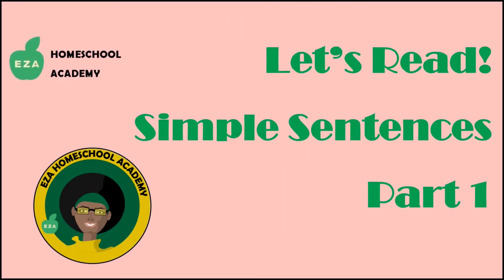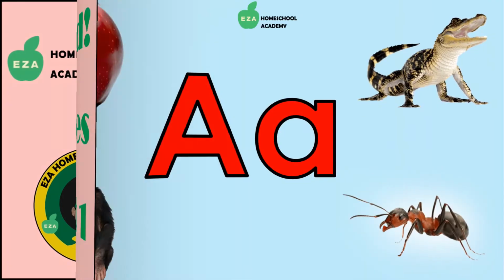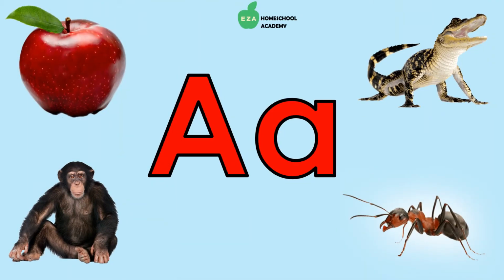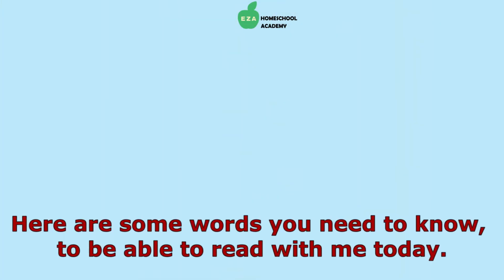Letter A and Letter B | Reading Lessons part 1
Watch this simple and straightforward video to practice reading simple sentences. Practice high frequency words in a read along format. This is part of an ongoing series so check back often for other complimentary videos.

In this video we review the following words: I, see, and, an, a

0:00 Introduction
1:05 I see an apple.
1:17 I see an alligator.
2:01 I see an ant and an apple.
2:20 I see an apple and an alligator.
2:37 I see an ape and an apple.
2:54 I see an ant and an ape.
3:54 I see a bag.
4:48 I see a bed and a bag.
5:06 I see a bat and a ball.
5:22 I see a bed and a bat.
5:38 I see a ball and a bag.
6:00 I see an apple and a ball.
6:15 I see a bag and an ant.
6:32 I see an ape and a bat.
6:47 I see a bed and an alligator.